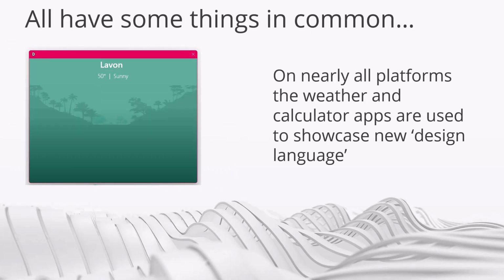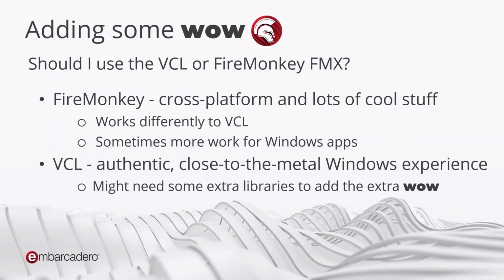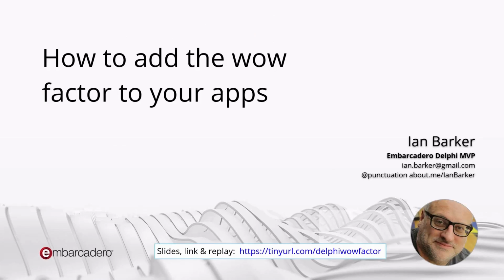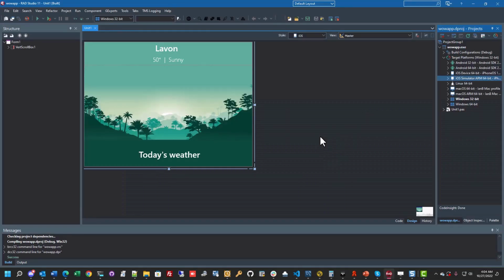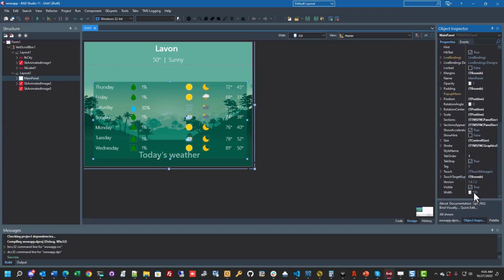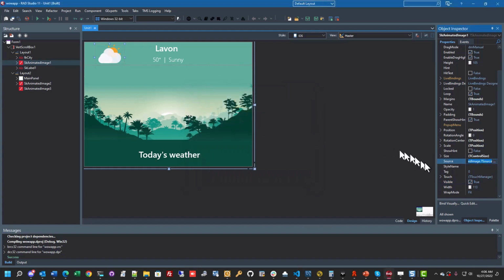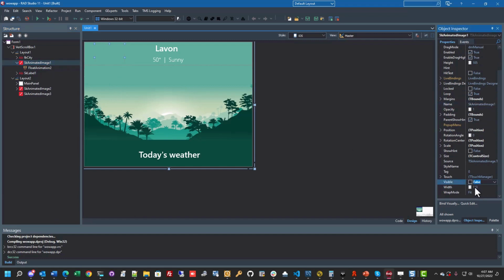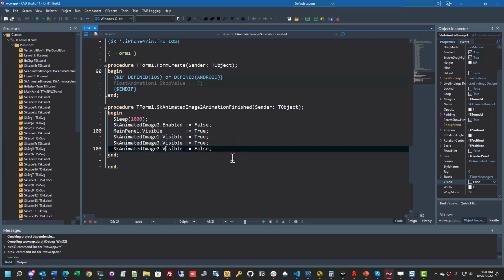The second part of the webinar: How to add the wow factor to your mobile apps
Ian Barker explains how to add the wow factor to your mobile apps

Softacom is the world’s leading Delphi software development services & software solutions provider and Embarcadero partner.
Since 2008 we help enterprises and mid-size companies to modernize & migrate software made with Delphi.
We also design and build web, desktop, mobile, IoT and Cloud software from scratch using Delphi, RADStudio IDE and other Embarcadero tools.
Our experience accumulates the entire period of Delphi technology existence. This allows us to modernize or migrate software built with any version of Delphi since its debut in 1995.

Services we provide:
* All types of Delphi software modernization including
* Migration of legacy Delphi software from old Delphi versions to the latest ones
* Migration of Delphi software to .Net and other technologies
* API development and API integration of Delphi software with modern platforms
* UX / UI modernization of old Delphi software
* Support of old and legacy software built with Delphi
* Custom software development on Delphi and Delphi compatible technologies
* Development of native and cross-platform mobile applications using Delphi, FireMonkey.
* Delphi consulting services